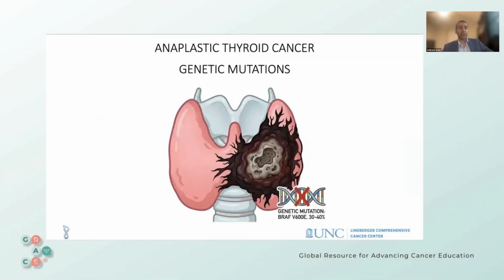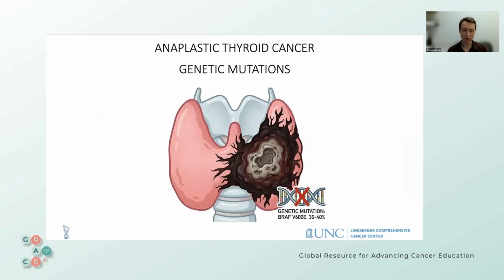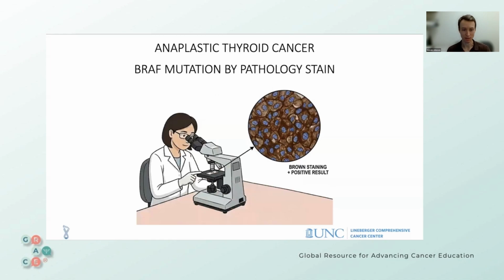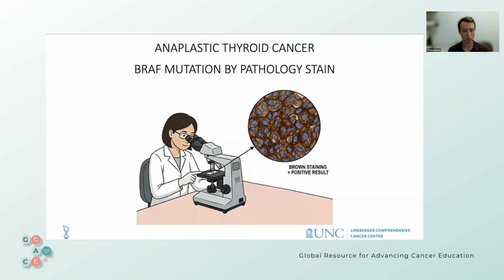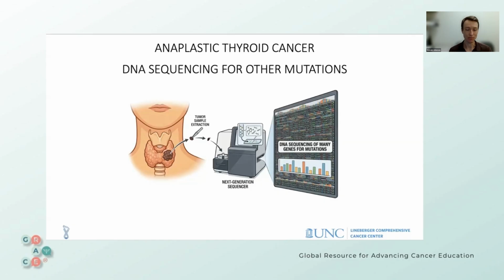Genetic Mutations in Anaplastic Thyroid Cancer - Rare Cancers OncInsights 2025-26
In this video series that was recorded in March 2026, leading oncologists present patients and caregivers with the most current and emerging treatment information on rare cancers, delivered in a concise and easy-to-understand format.

In this video, Drs. Sheth, Cubb, Blumberg, and Johnson discuss the BRAF mutation in ATC, and DNA sequencing for other mutations.